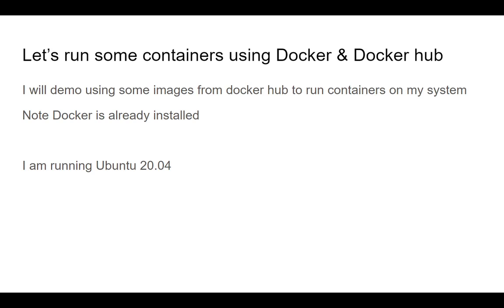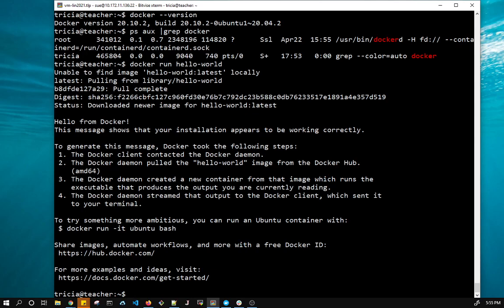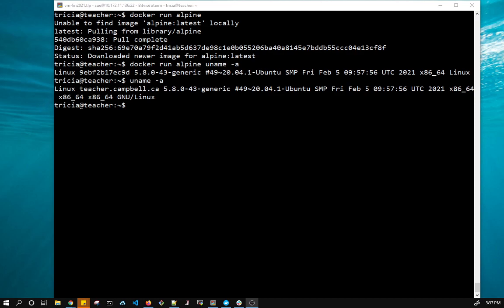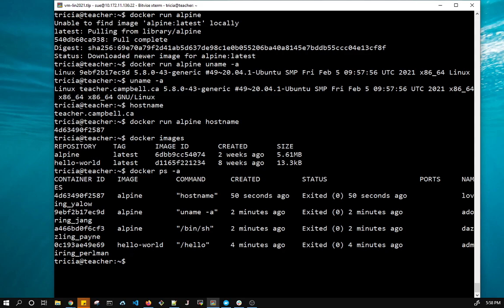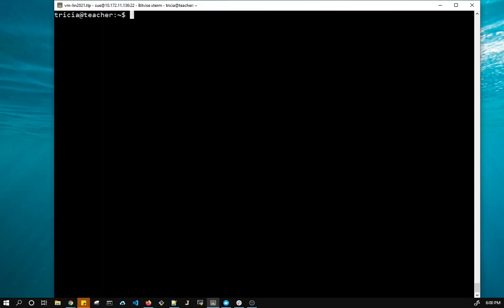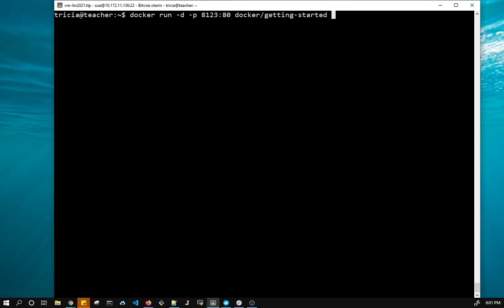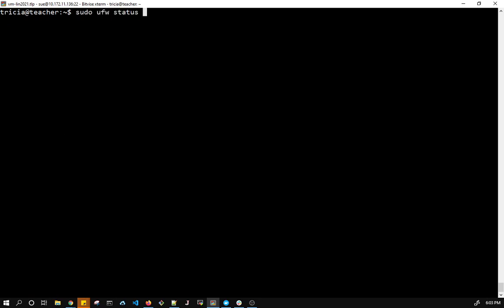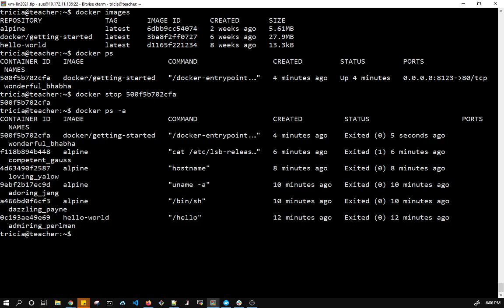14 01 running containers on Ubuntu 20.04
Running containers on *nix  (downloaded from docker hub)
docker run
docker images
docker ps
docker stop